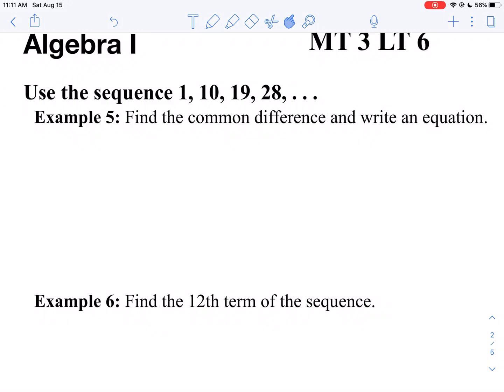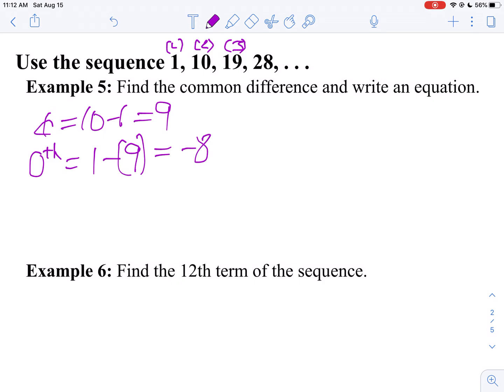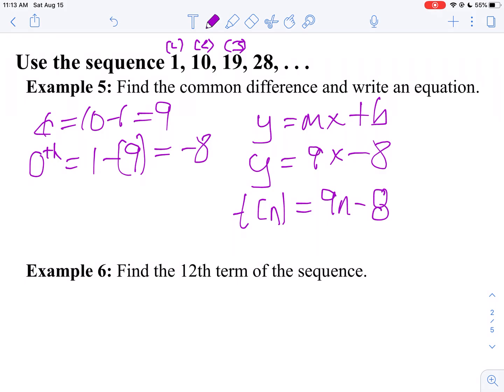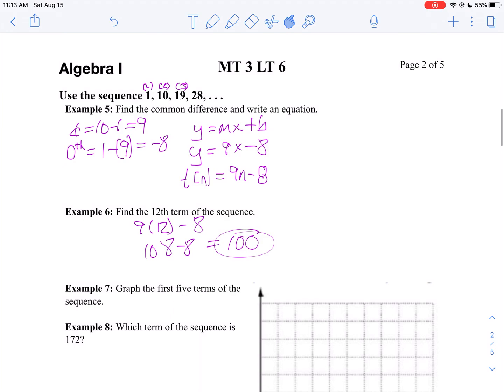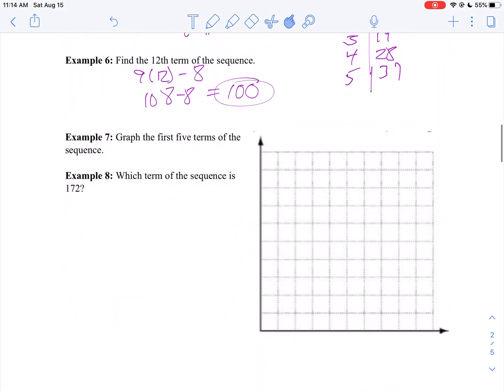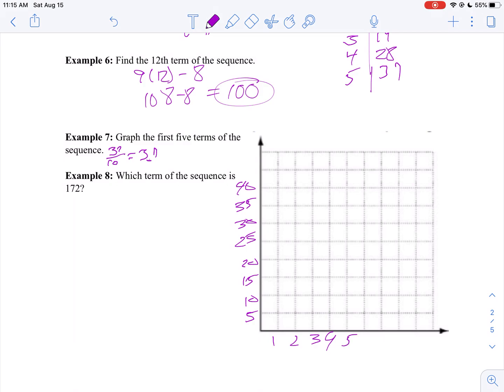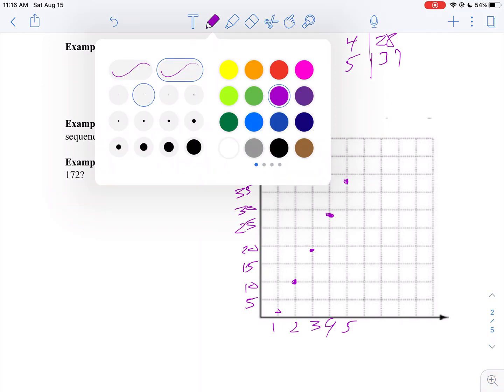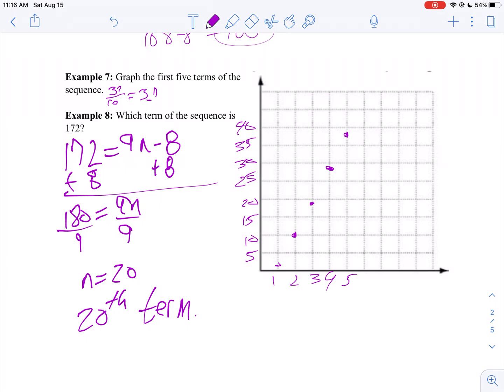MT 3 LT 6 seminar part 2 writing equations of arithmetic sequences